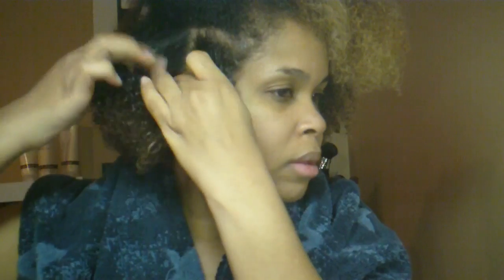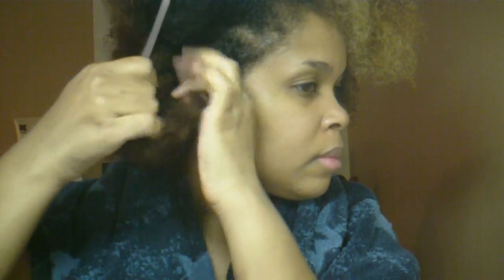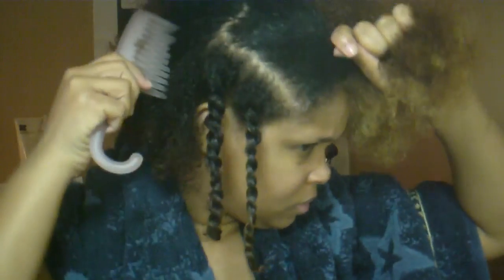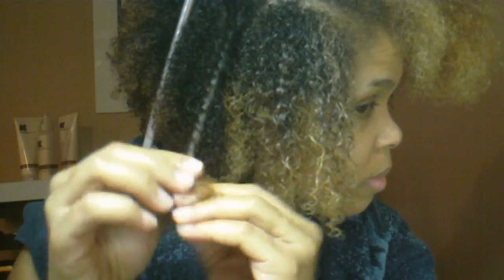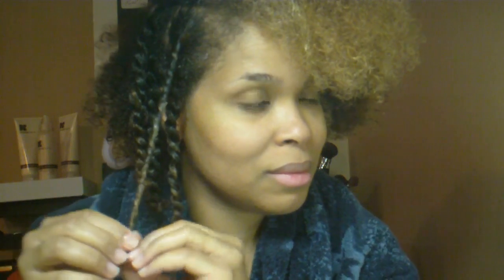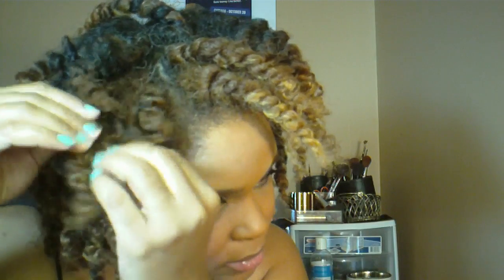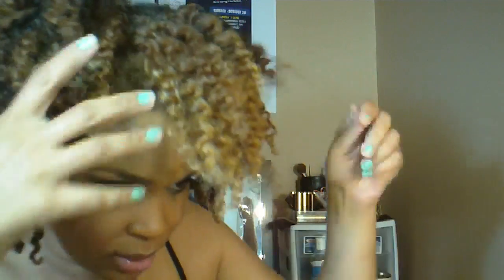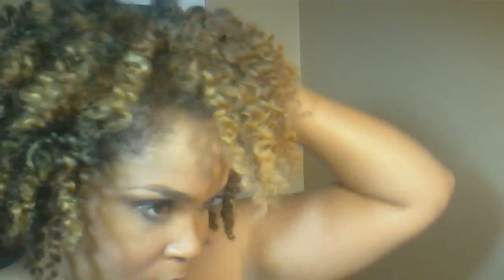Kimble Beauty Twist Out Tutorial